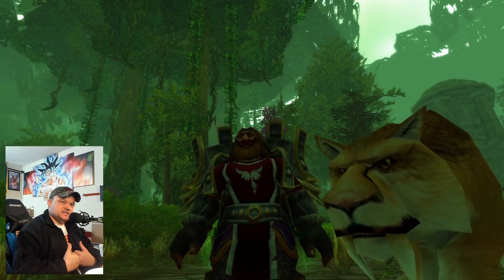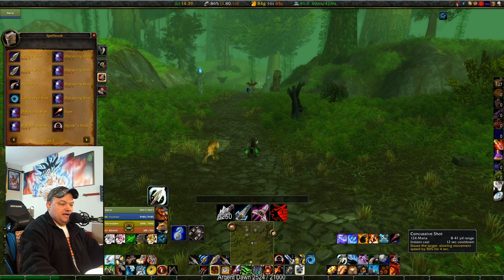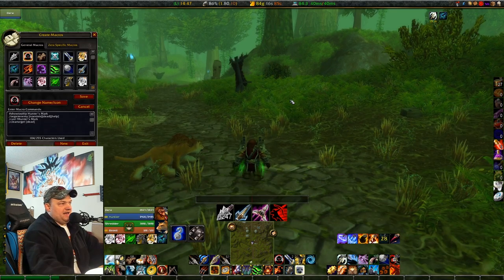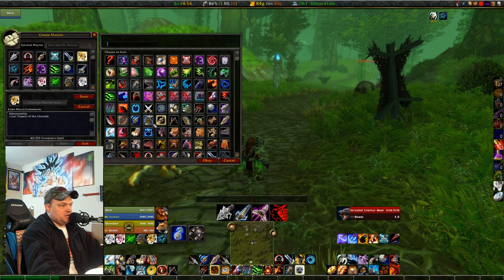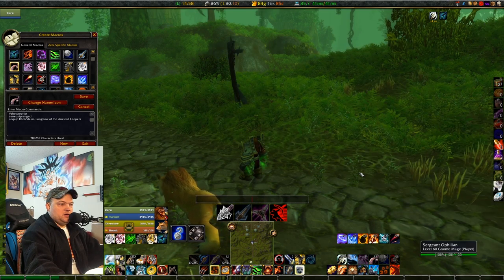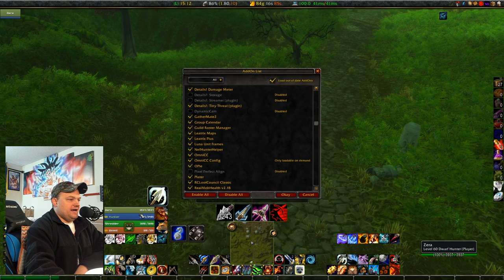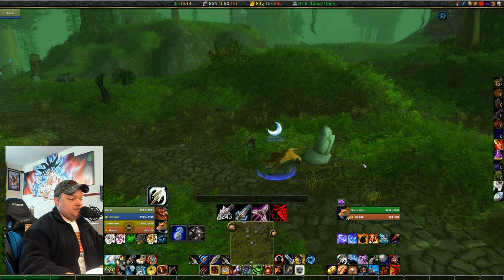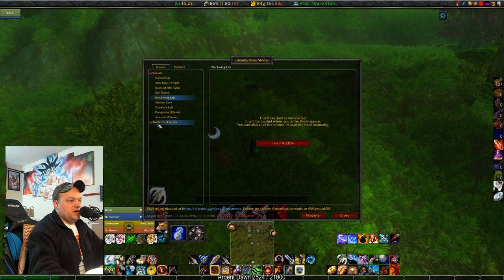Classic WoW Hunters: UI, Macros, Add Ons and Weak Auras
CLASSIC WOW HUNTERS GUIDE // UI, Macros, Add Ons, Weak Auras, and so much more! Be sure to check out this guide by Salty Zera to learn all there is to know about making the best out of your Classic WoW Hunter today! There isn't quite anything like amazing WoW Hunter Macros, is there? Well, today Zera will walk you through the best of the best line up of just that!

Unlock your potential today with Audible & SkillShare!

Like my background? Check out these links to have it for yourself!
Dragon Balls
Goku Canvas

Say “Hi” on these Social Media platforms!